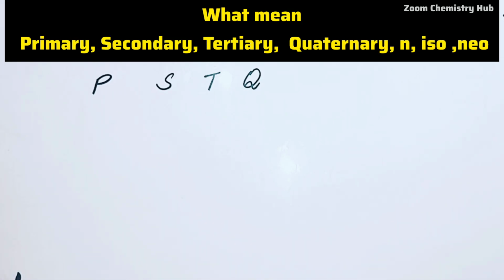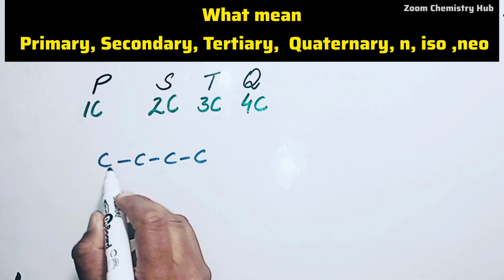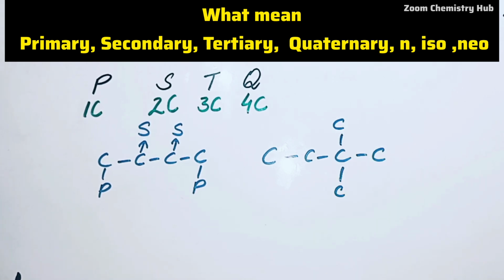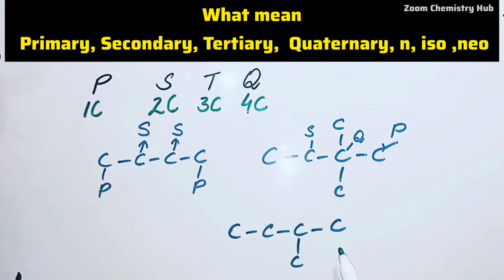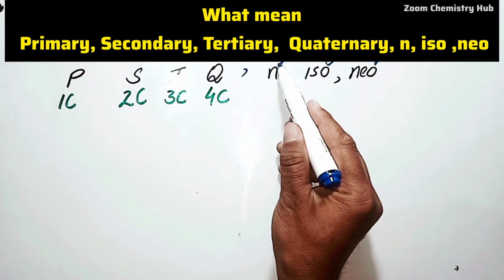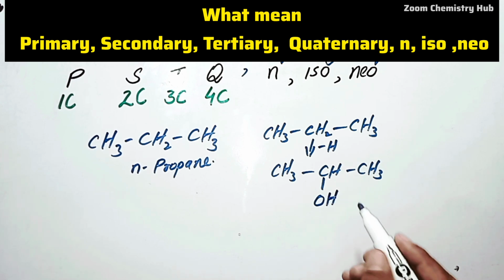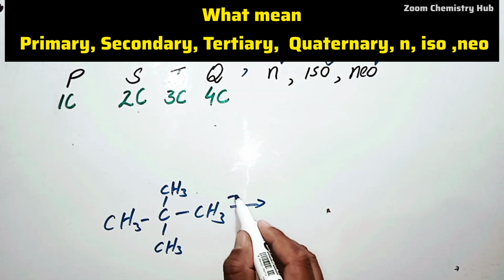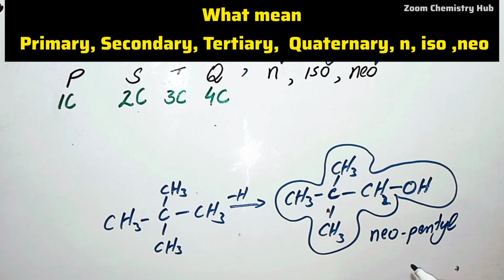Types of carbon:primary, secondary, tertiary, Quarternary,iso, neo|NEET2025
in this video we will learn Types of carbon: primary, secondary, tertiary, Quarternary,iso, neo in a very easy and Super Trick.

your,s Searches
Types of carbon: Primary, Secondary, Tertiary, Quarternary, n, iso, neo

This video related to Basic Concept of Organic chemistry

Types of carbon: primary, secondary, tertiary, Quarternary,iso, neo
Chemistry Lesson
# chemistry reasoning
Science important mcqs
Chemistry Experiments#Organic
Inorganic Chemistry
# chemistry mcqs practice
Physical Chemistry
Analytical Chemistry
Chemistry Basics#Periodic Table#Chemistry Tutorials
iupacnomenclaturecoordinationcompounds
Chemical Reactions
Chemistry for Beginners
Science Experiments
Chemistry Education
Mole Concept#chemistry Lab
Chemistry Projects
Chemistry for Competitive Exams
Chemical Bonding
Chemistry Made Easy
Environmental Chemistry
Chemistry Tricks
High School Chemistry
Advanced Chemistry
Chemistry Concepts
Chemistry Revision